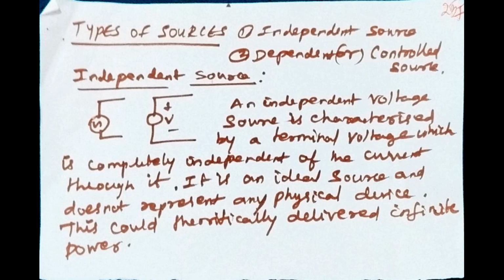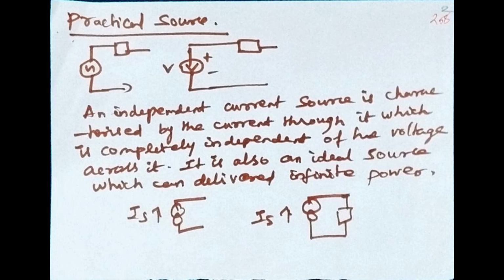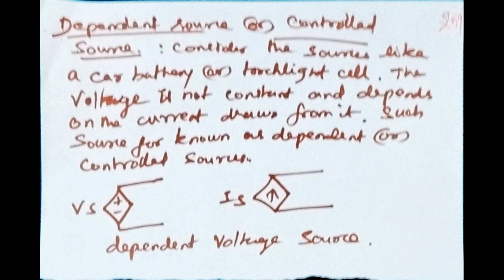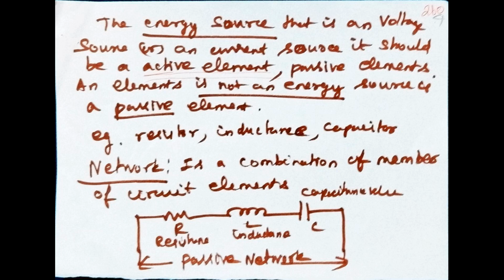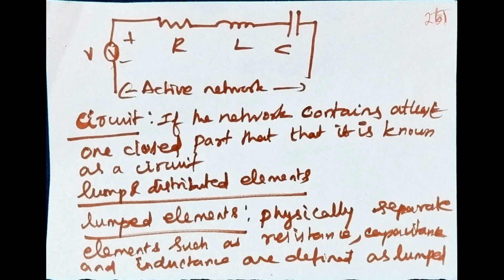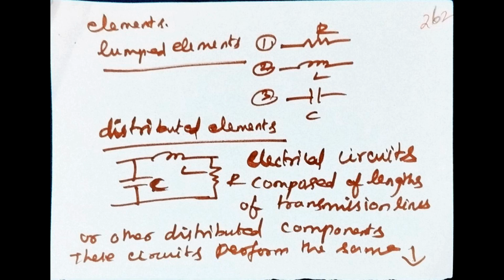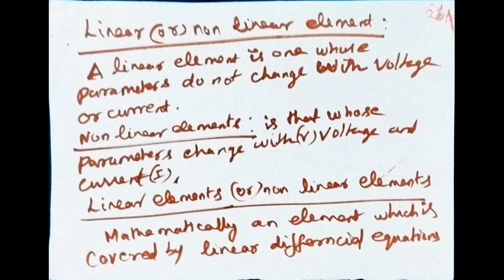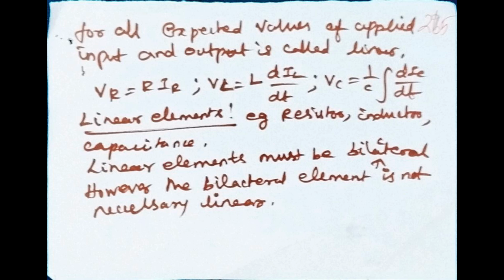Circuit theory types of sources elements networks